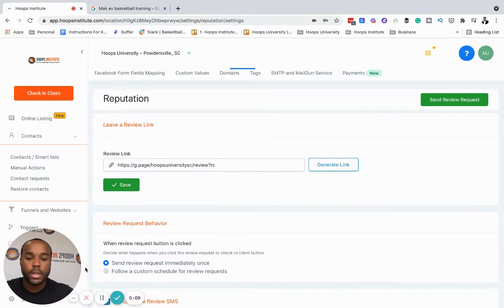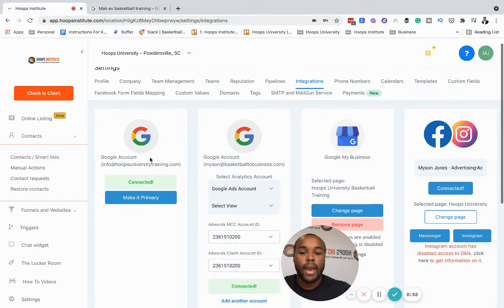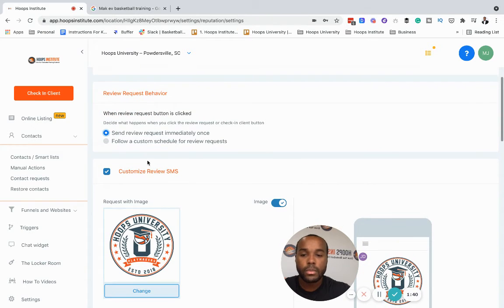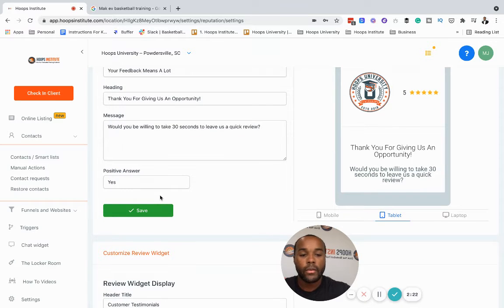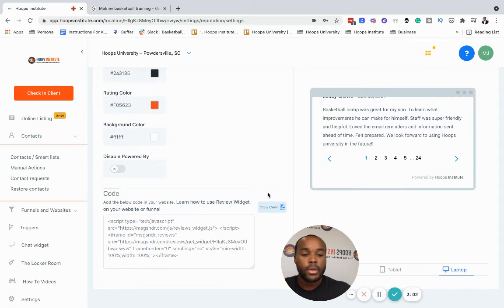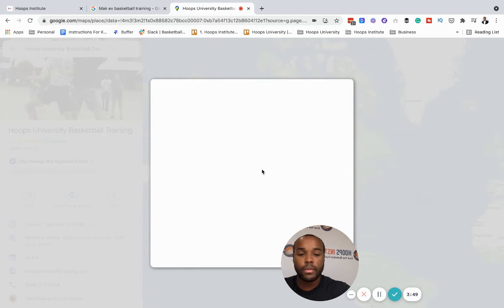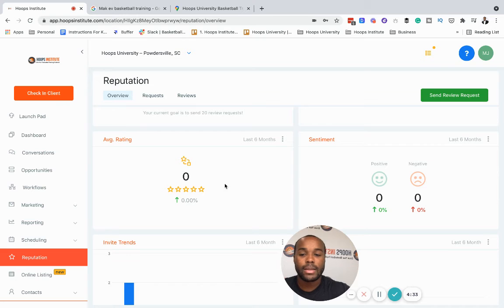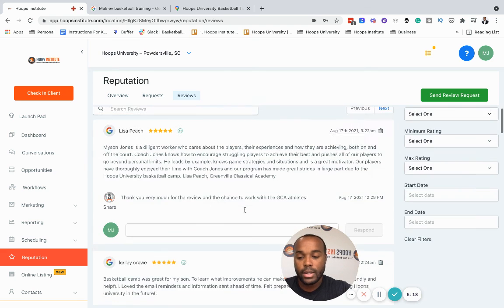How To Manage Google Reviews And Reputation Inside Of The Playbook| Hoops Institute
Here is how you manage your google review and reputation inside of The Playbook.